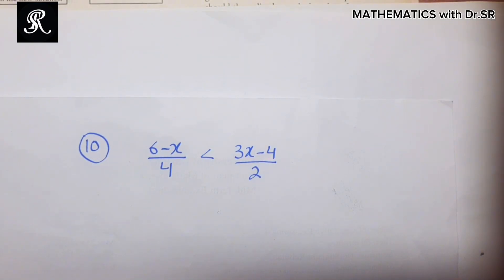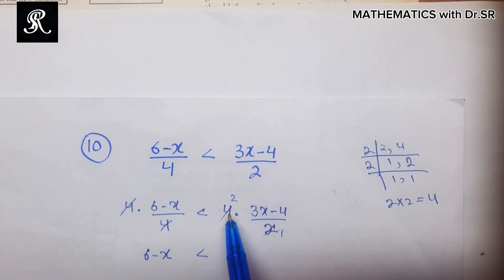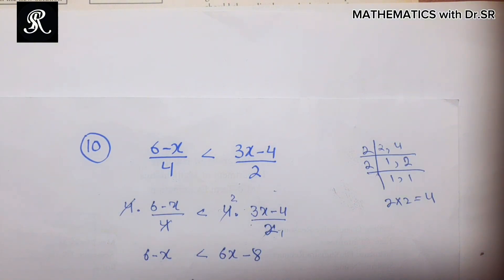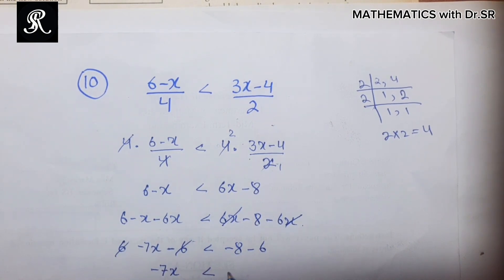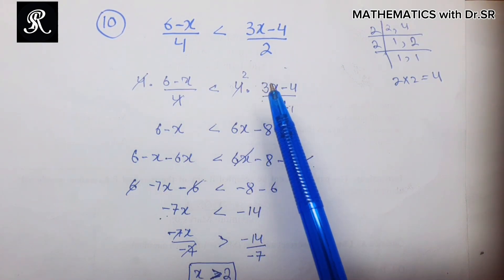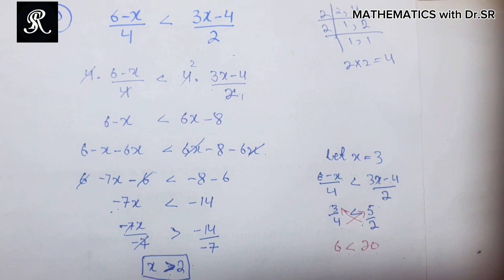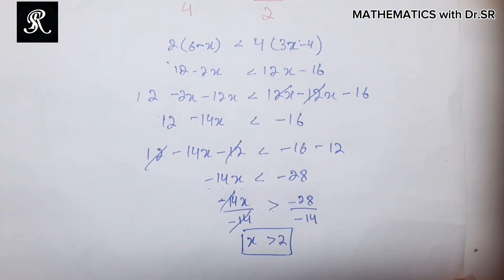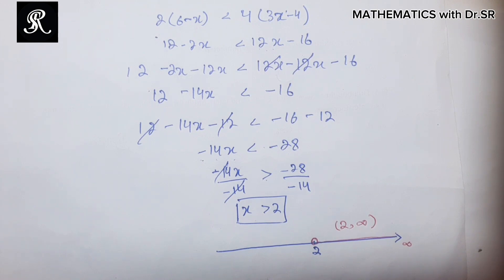Inequalities maths Problems (Solution question: 10)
solve inequalities problems using strategies

 1.  multiplication by Least common denominator
2. cross multiplication

Be aware when during cross multiplication if denominator term is unknown variable there may inequalities direction flips.
This video is about Inequalities. How to solve linear inequalities.
rules for inequalities
how to solve inequalities
practice maths inequalities with example
with example